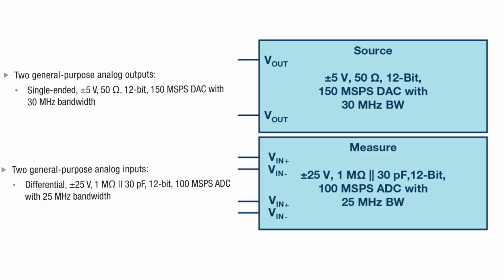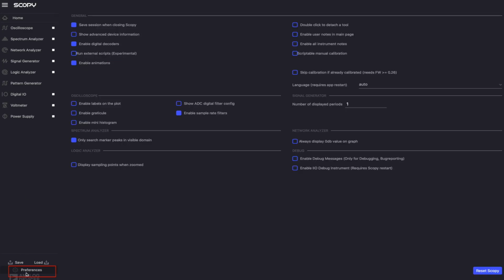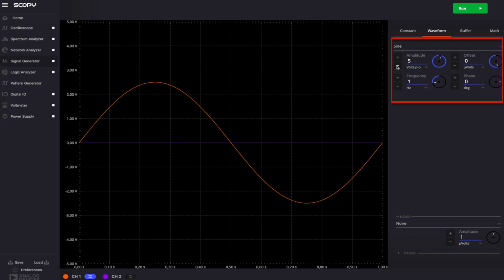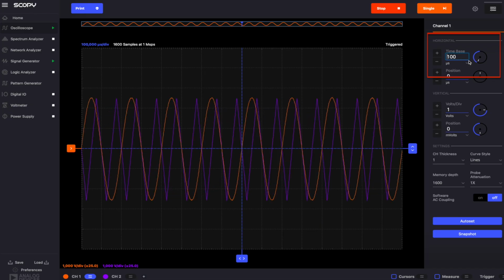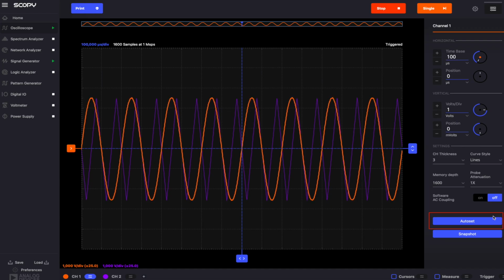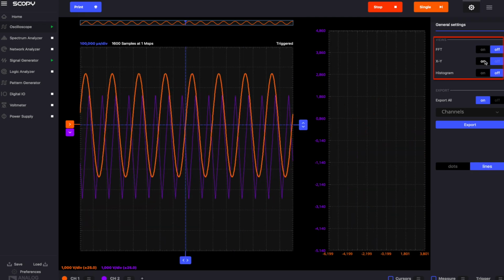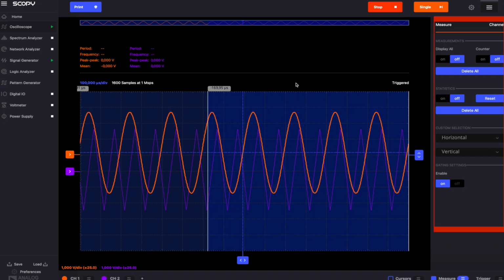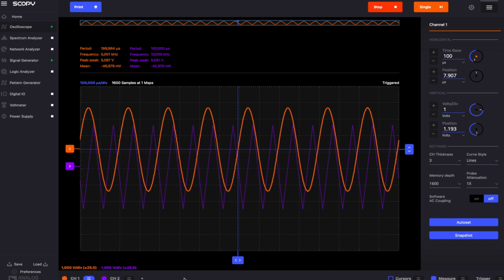ADALM2000 Video Series: Video 4 - Signal Generator and Oscilloscope Tools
An instructional video on how to configure the ADALM2000 hardware and use the Signal Generator and Oscilloscope software tools within Scopy.  Providing a walkthrough on all the functions and features available within the tools, in order to help debug and troubleshoot your designs.